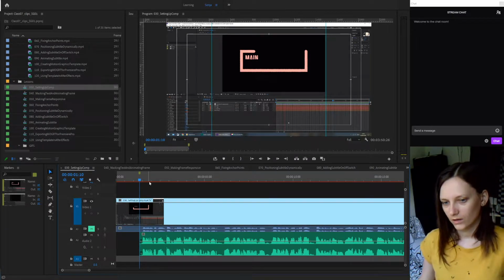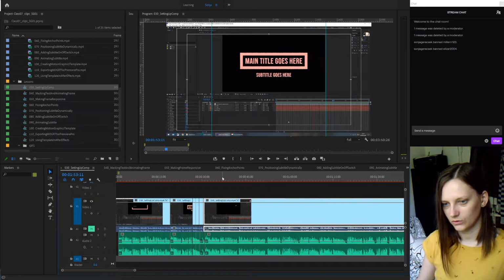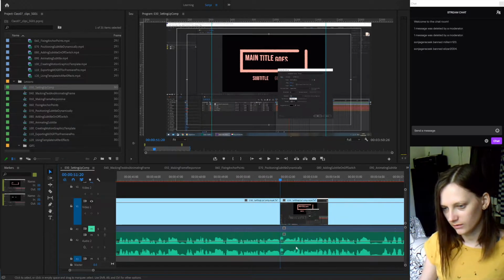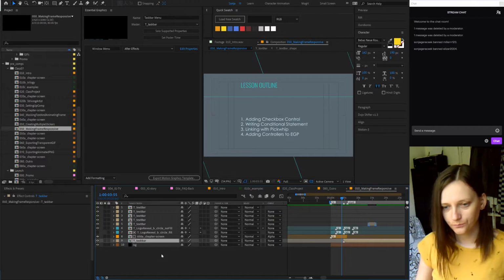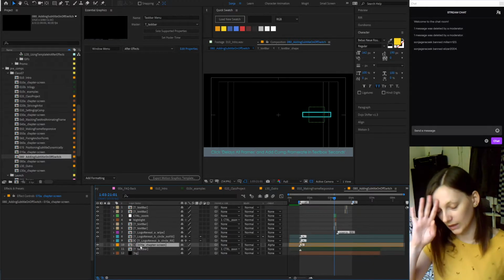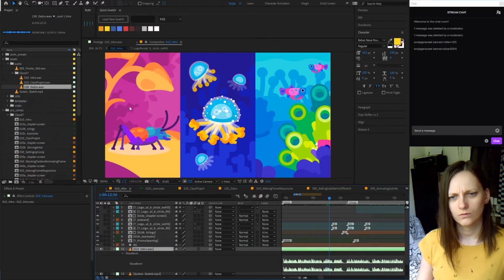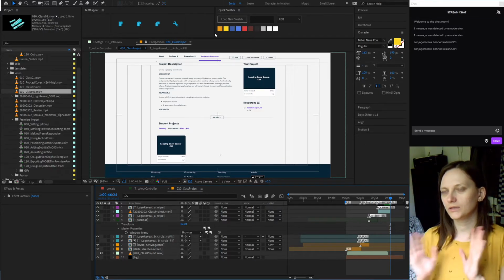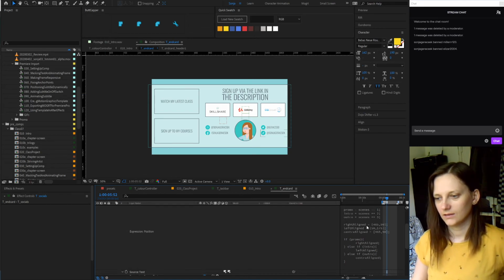Adobe Dynamic Link for Editing Workflow | Work Watching #2 | Live Stream Sonja Geracsek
In this live stream replay you’ll see me edit the video recordings of my latest animation class. I will be showing you the different stages of video editing and animation for my animation classes, how I prep my After Effects file and chat about the Animation, Motion Graphics and Design and what the perception of these are in terms of work and understanding within and outside of the creative industry.

I haven't finished this project yet, so there will definitely be more streams coming.

If you would like to enrol in one of my online classes go